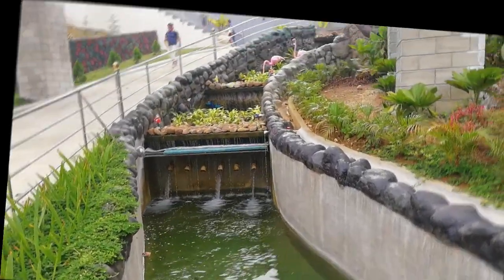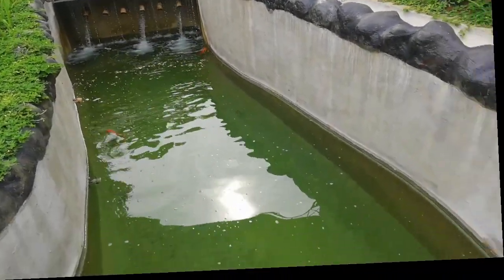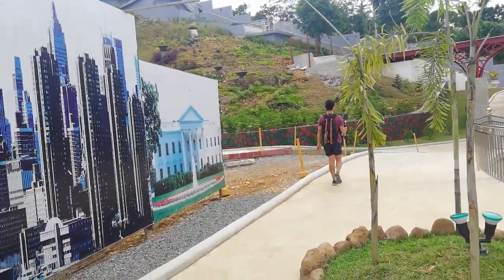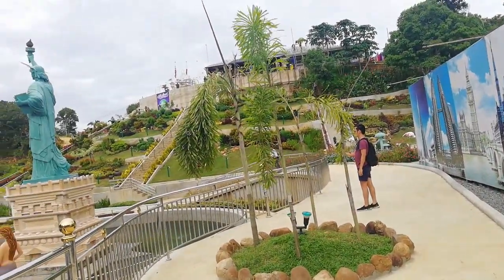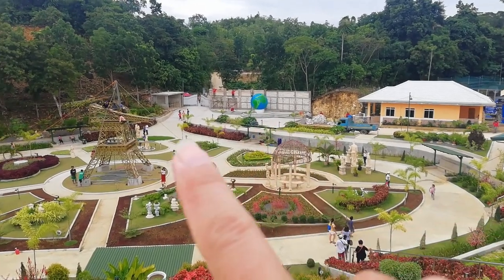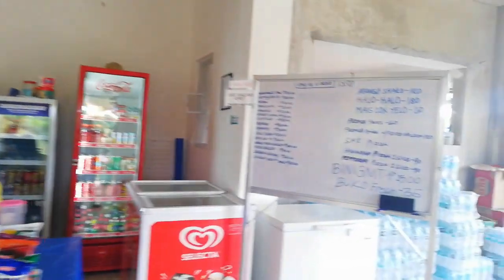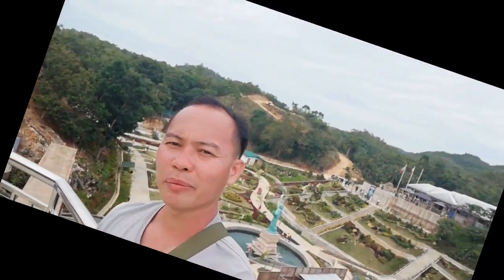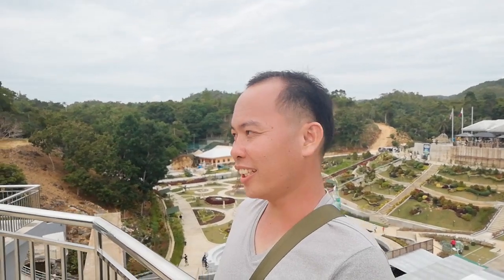Mag Tour Around the World in just One Day! (SIKATUNA'S MIRROR OF THE WORLD)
Sa mga tao diyan nangangarap makita ang mga statue ng ibang bansa, pero low budget, naisin niyo muna pumunta rito at makikita muna ang paborito mong statue.

located: @ Sikatuna, Bohol